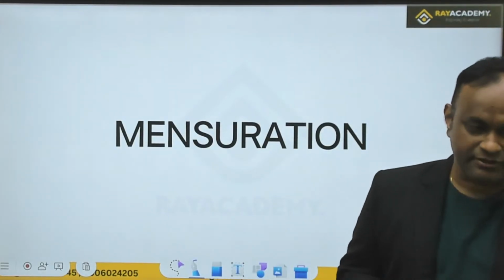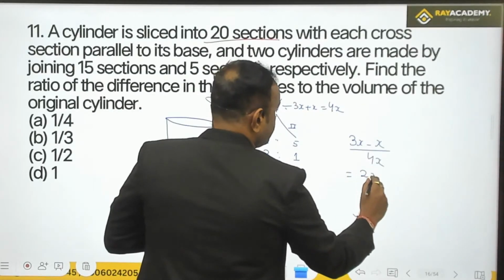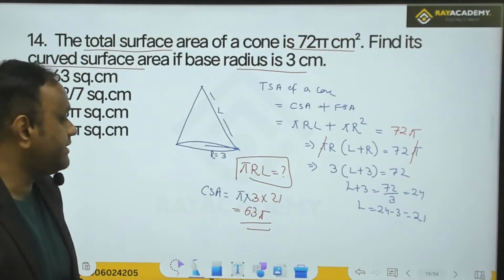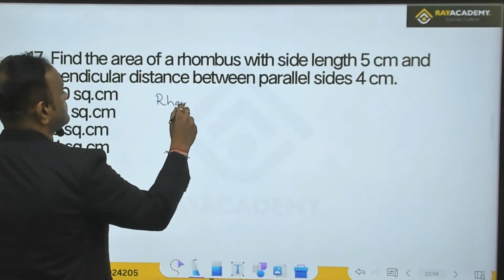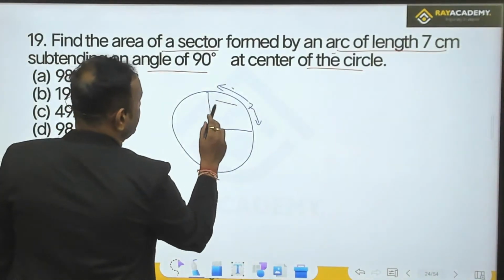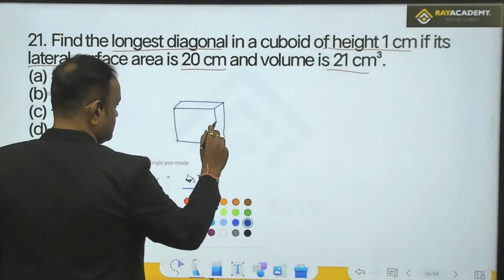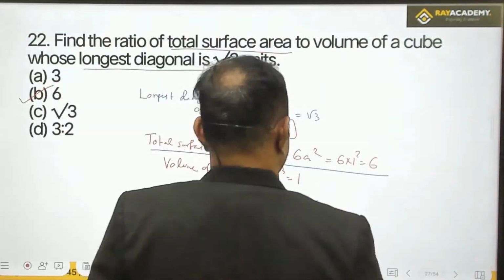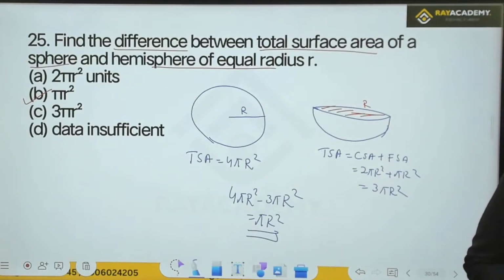Mensuration PART-2 Tricks | Solve in Seconds | Aptitude for SSC, Banking & Railways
Learn Mensuration  with easy concepts and shortcut tricks. In this video, we cover important formulas, solved examples, and exam-level questions useful for SSC, Banking, Railway, and other competitive exams.
🔹To know about our courses, Fill out this form: Fill out this form